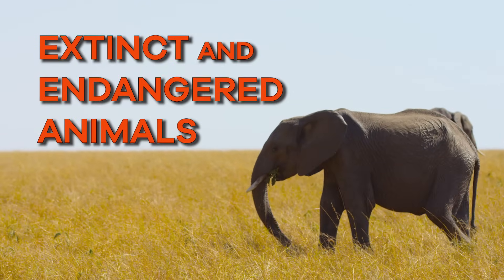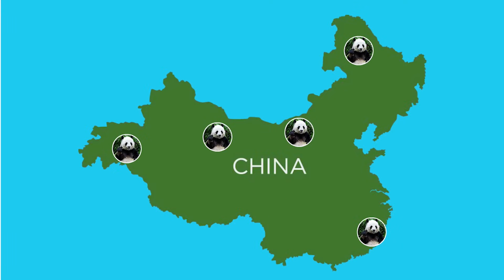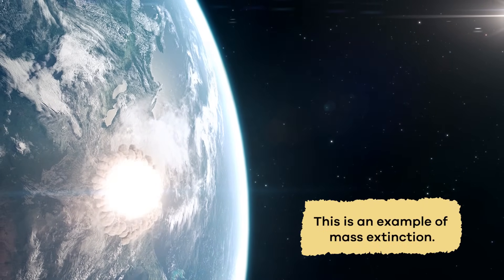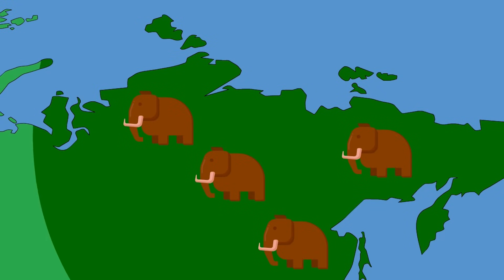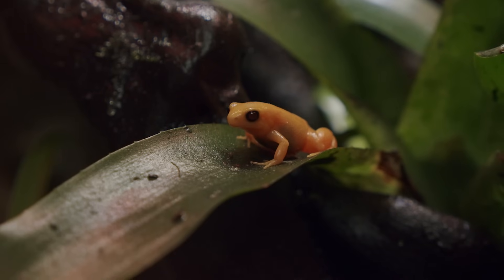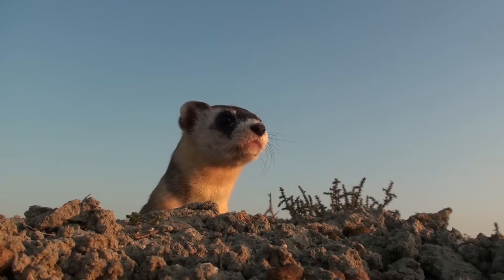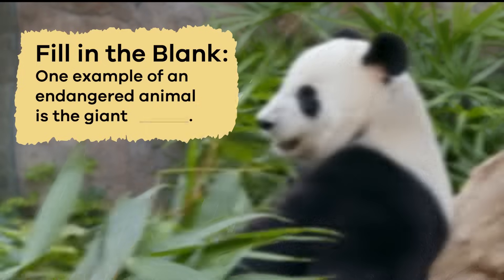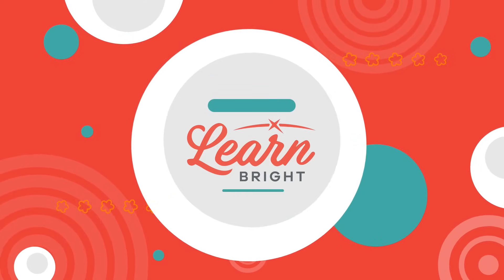Extinct and Endangered Animals for Kids | What we can do to protect endangered species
What is the difference between "extinct" and "endangered"? Animals and other living things that no longer exist are extinct, and those that are in danger of becoming extinct are endangered. In this video, you and your kids will learn about some of the things that cause living organisms to die out. You will also learn how to help protect endangered species!

You probably already know about dinosaurs and that there are no more on the earth today. That is because they are extinct. They're not the only ones, though. Animals like woolly mammoths and dodo birds used to exist. However, due to certain natural causes and to human interaction, they no longer do. There are several reasons a species might die out. For the dinosaurs, scientists believe an asteroid collided with earth and caused a mass extinction.

On the other hand, woolly mammoths lost their habitats, and the climate changed drastically enough that they couldn't adapt to their new surroundings. Similarly, the dodo bird became extinct because of overhunting and the destruction of its habitat. Not all animals that go extinct existed thousands or millions of years ago. The passenger pigeon died out much more recently, and for the same reasons as the dodo.

What about endangered animals? For the most part, human causes are the reason most animals and other species are in danger of dying out. Animals you may be familiar with that are on the endangered species list include black rhinos, orangutans, Bengal tigers, blue whales, and sea lions. The video explains several causes, many of which are the same as those you already learned about.

While you can't do anything about extinct species, there are a few ways to help protect endangered animals and plants. You can recycle, save energy, and plant a garden. These will all help improve the environment.

We hope you and your student(s) enjoyed learning about animals that are extinct or endangered! If you want to learn even more, head over to our website and download one of our many free lesson plans, full of activities, worksheets, and more!

What you will learn in Extinct and Endangered Animals for Kids:
0:00 Introduction to what "extinct" and "endangered" mean
1:36 What causes extinction
2:23 Main reasons extinction occurs: natural occurring
3:15 Main reasons extinction occurs: human interaction
4:02 What endangered means and examples of endangered animals
5:20 Ways to help protect endangered animals
5:50 Review of the facts